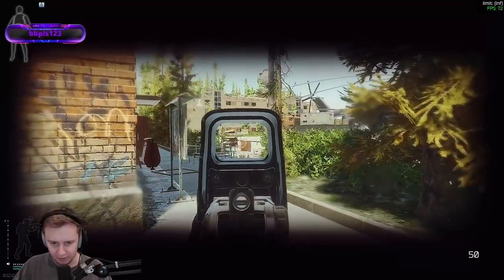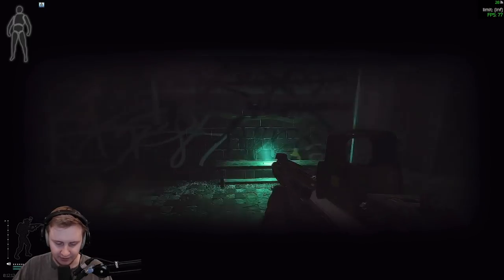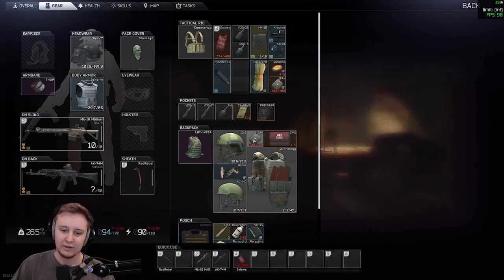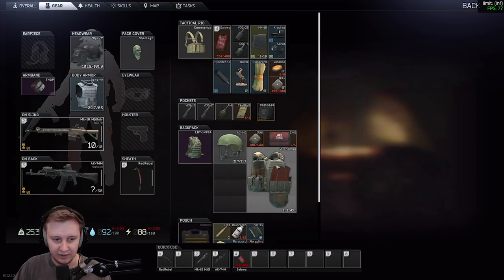Lapua goes BOOM - Escape From Tarkov